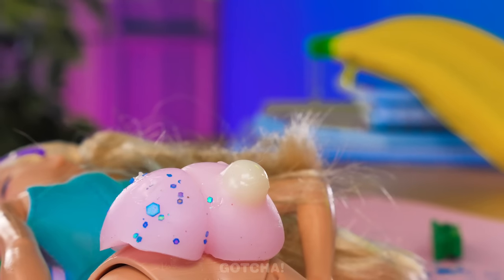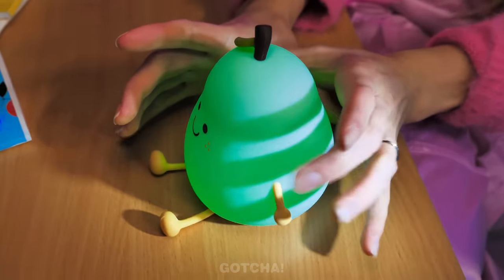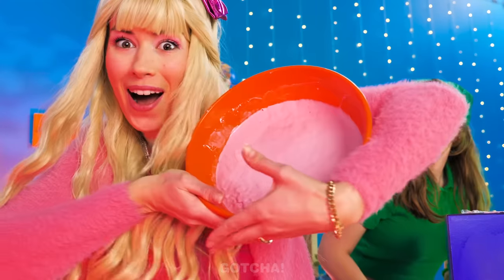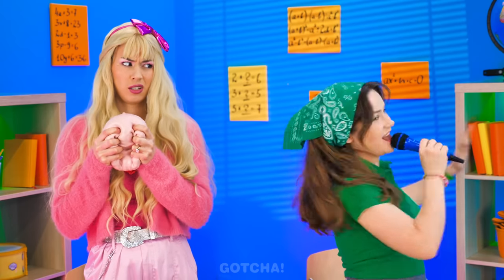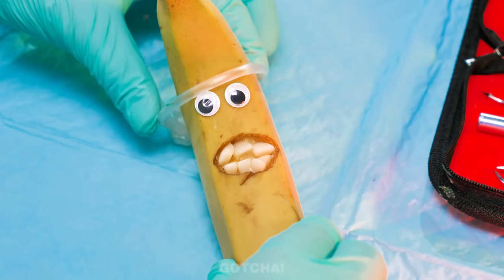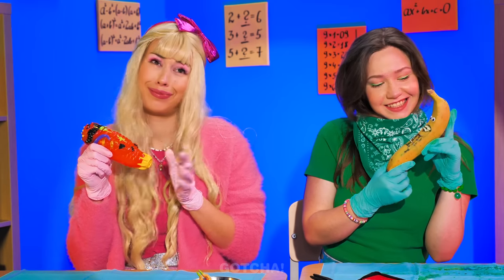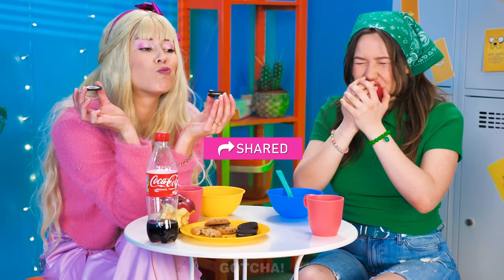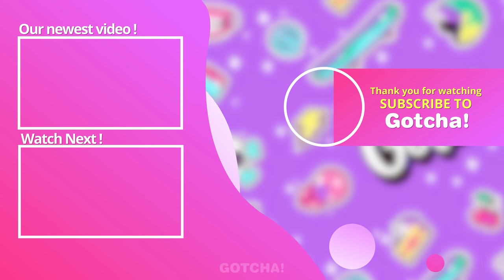RICH vs BROKE GIRL gadget testing || Awesome DIY Hacks and Gadgets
Gadgets and toys help us in different situations, and also give us the opportunity to have fun. But what if you are broke and can’t buy gadgets and toys? In such a situation, creative hacks will come in handy.

If you enjoyed this video, you might also like “Is Mario A Dad Now? MUST TRY SUPER MARIO PARENTING HACKS!”